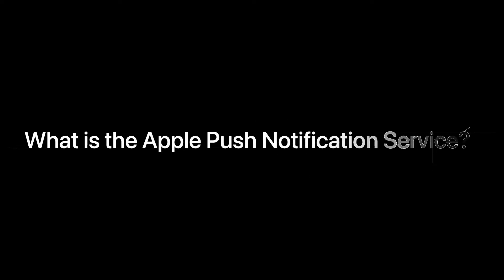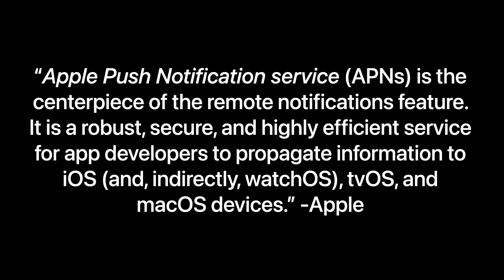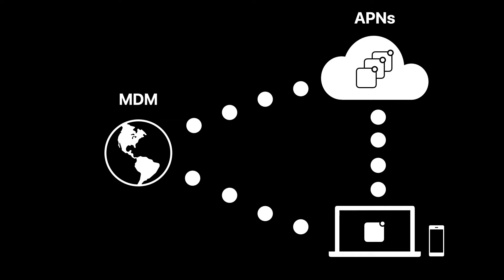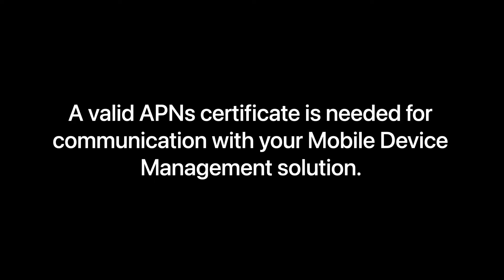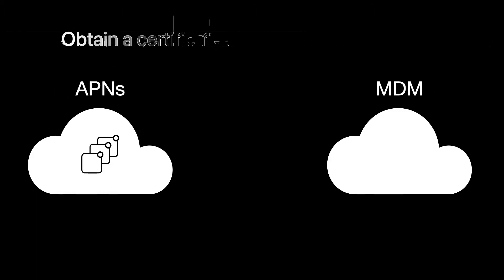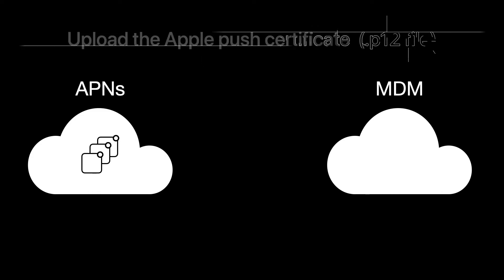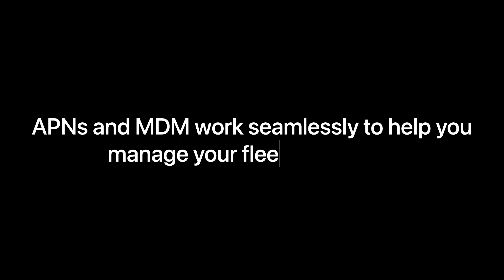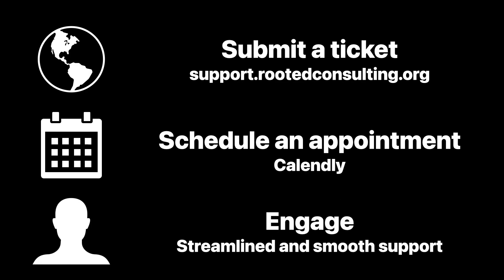What is APNs?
Today we answer the question: What is APNs?